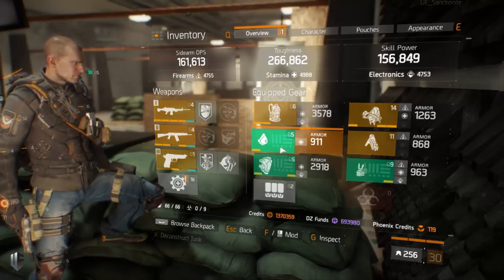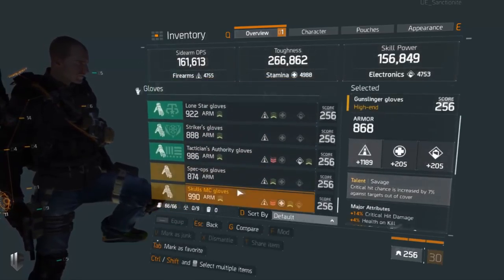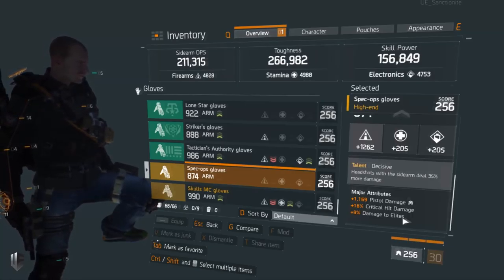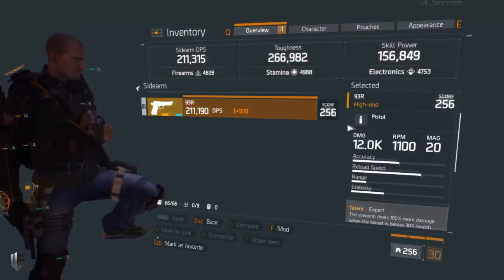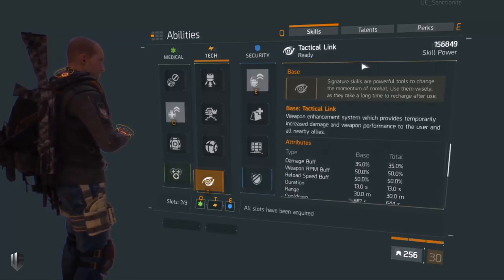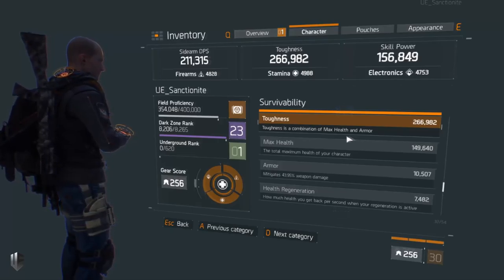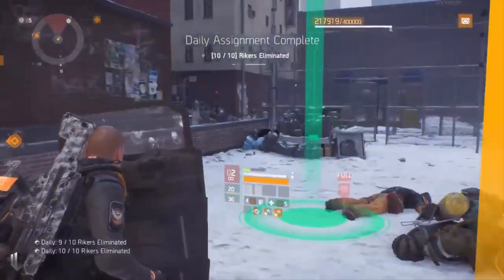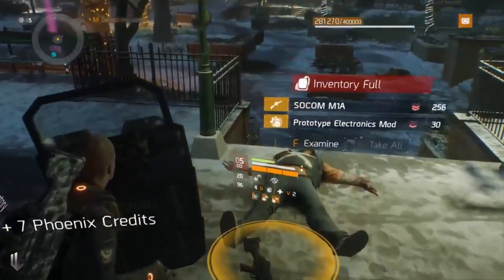Infinite Healing Tank Build - 93R Cool-headed Shield - The Division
Outro Song Courtesy of MottiveMB